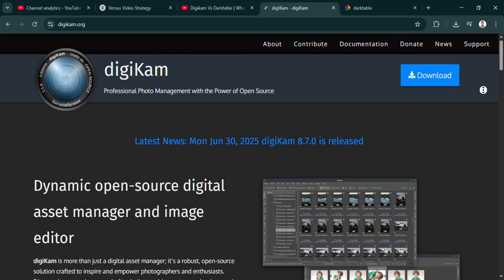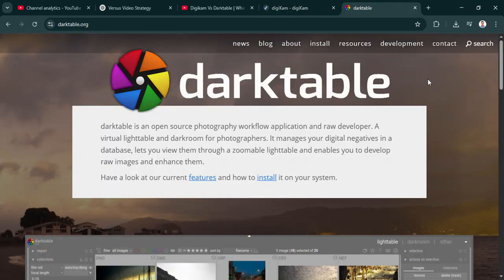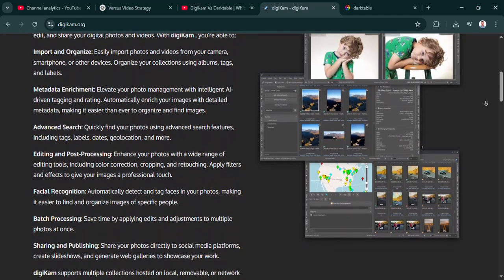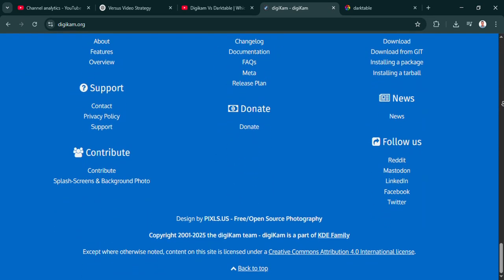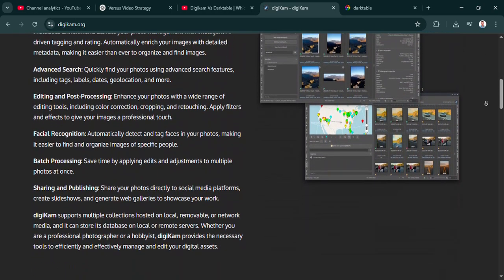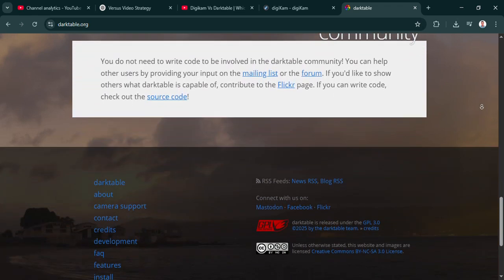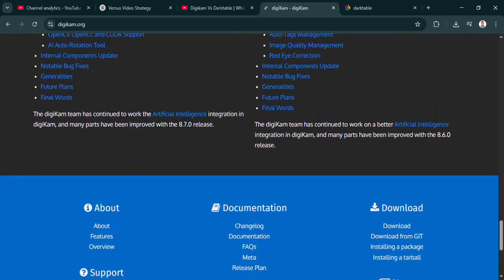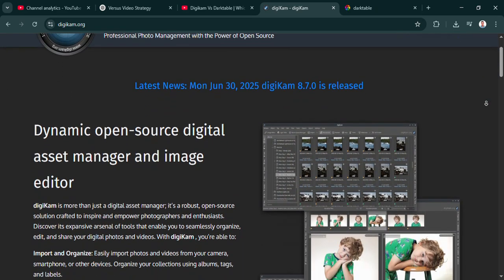Best Free Photo Organizer in 2025? digiKam vs Darktable (Full Review & Comparison for Photographers)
🖼️ Looking for the best free photo organizer in 2025? In this in-depth comparison, we explore the top two open-source photo management tools: digiKam and Darktable. If you're a photographer, content creator, or photo editor searching for the perfect Lightroom alternative, this review is for you.

🚀 In this video, you'll learn:

Which software is better for RAW photo editing and file management

Key features of digiKam vs Darktable in 2025

Which one works best for organizing large photo libraries

User interface comparison and workflow breakdown

Performance, system compatibility, and export options

🔍 Whether you're using Windows, macOS, or Linux, discover which tool is right for your photography workflow in 2025. We break it all down to help you decide which free photo organizer and RAW editor fits your needs best.

💬 Tried one of these tools before? Let us know your experience in the comments!